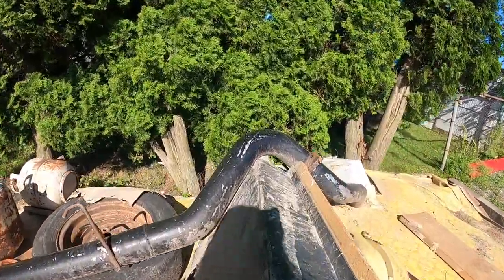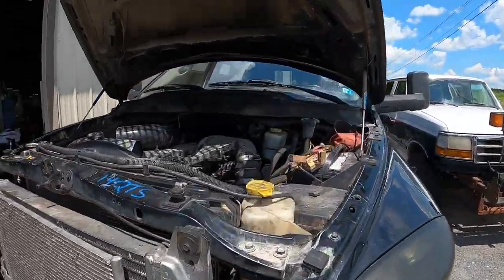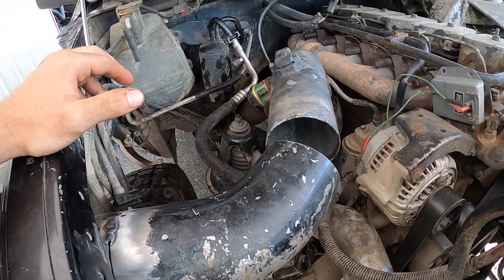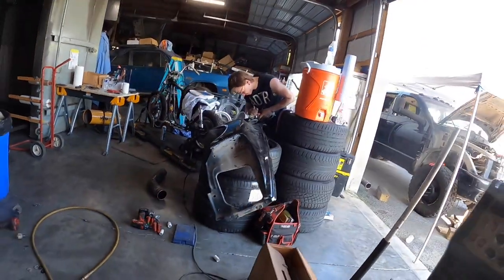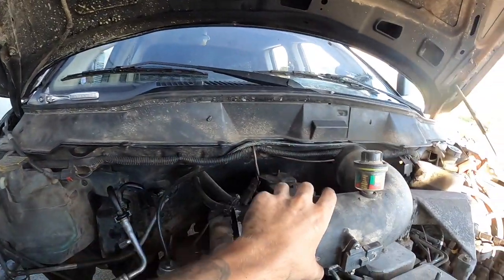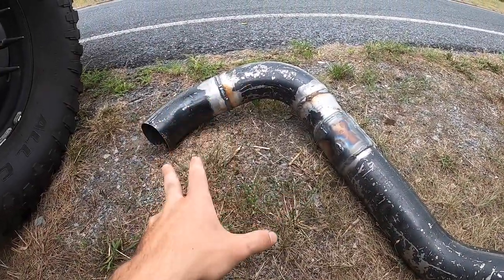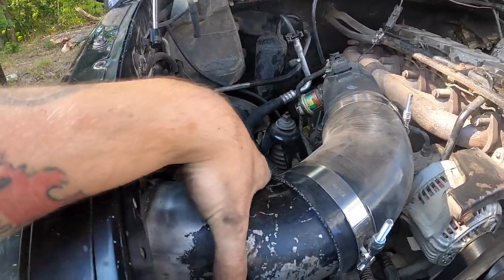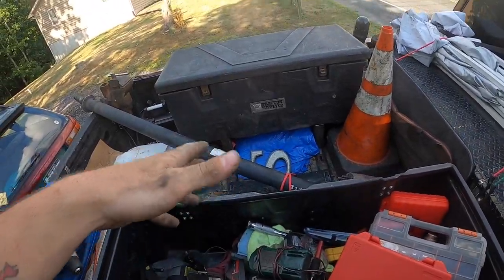Ram 3500 Snorkel Build | Ram 5500 Stretch Bed Gets Fender Flares